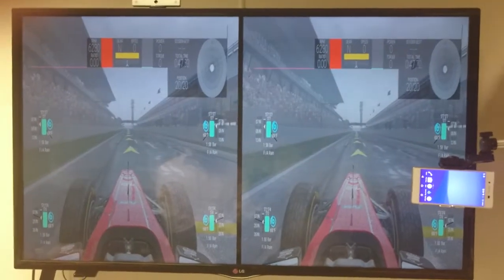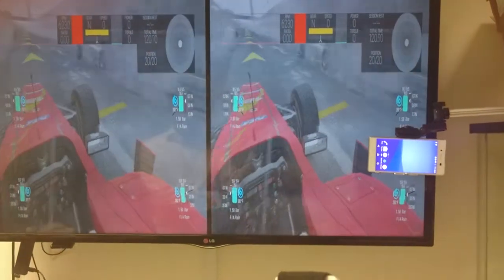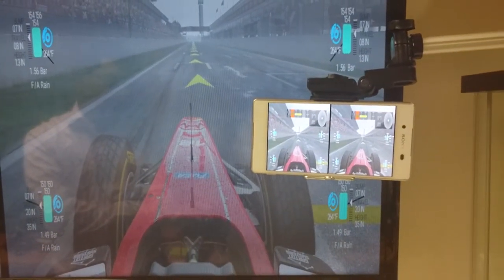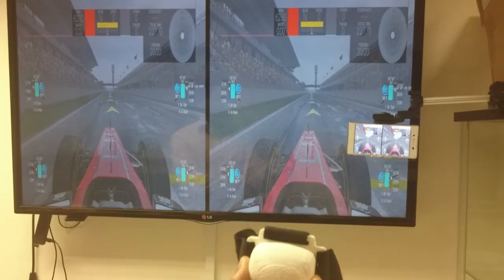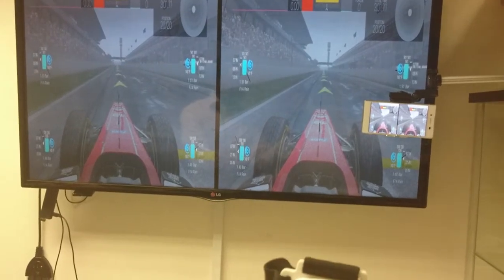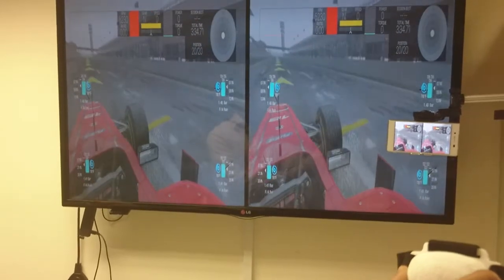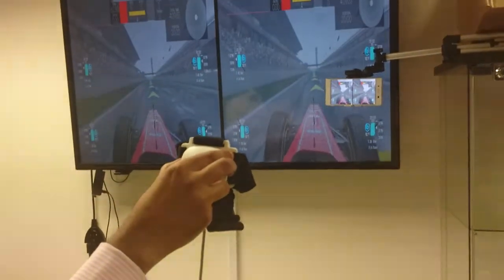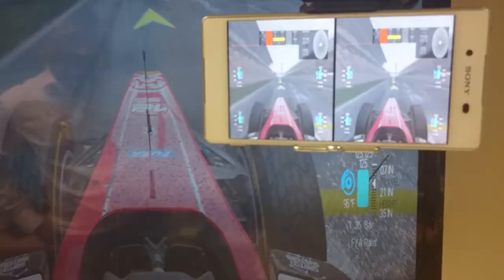MVR ASCEND - SBS 3D for existing PC games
3D head tracked VR on the PC for existing games on the MVR Ascend.

Kickstarter live - pledge now and get the pledged price even if the project doesn't fund - as long as you stay pledged until the end!